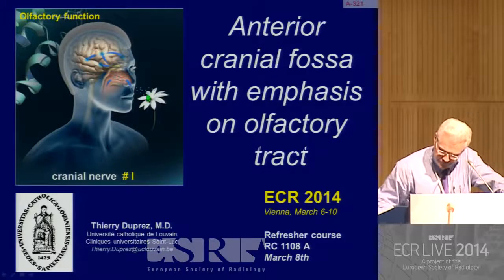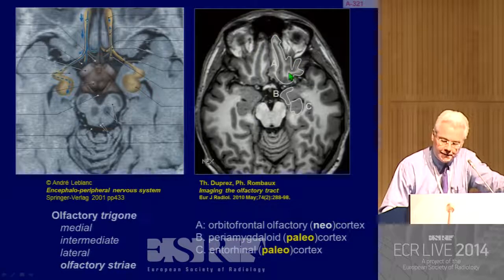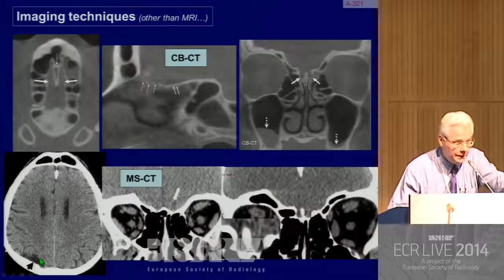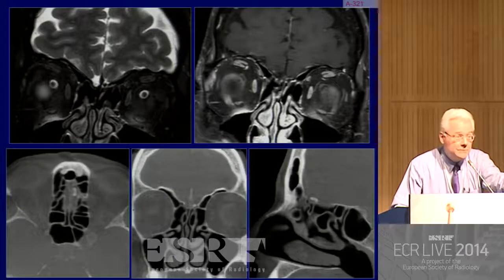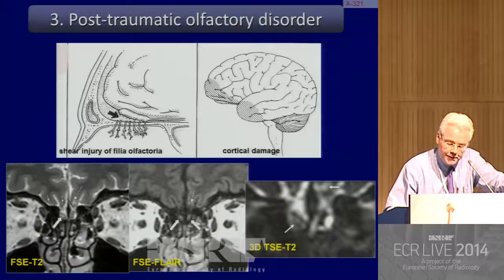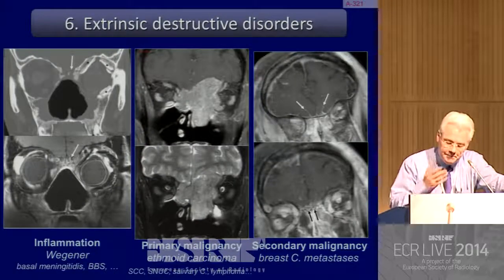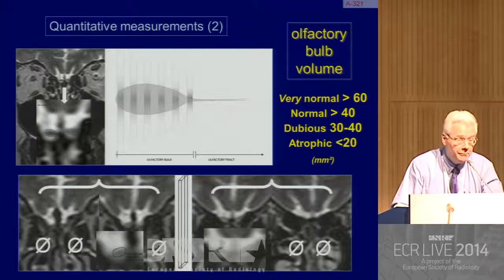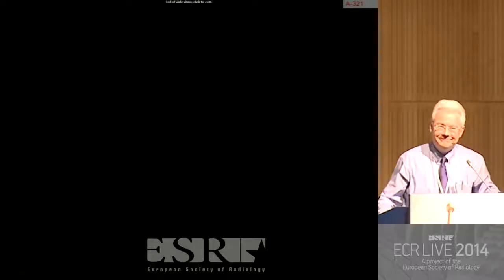Imaging of anterior cranial fossa - HD [Basic Radiology]